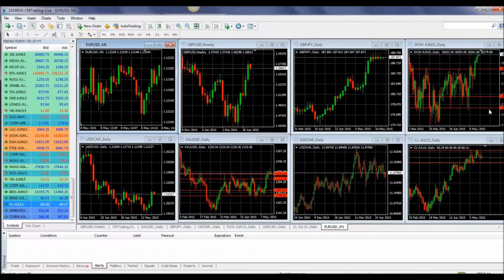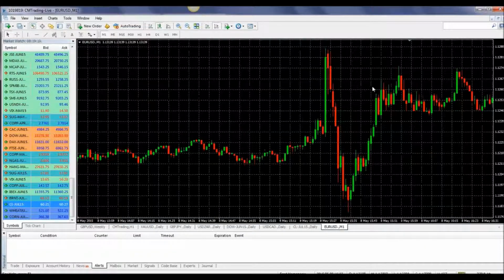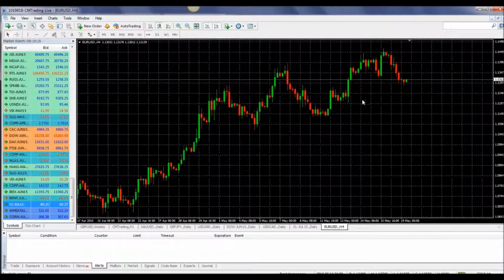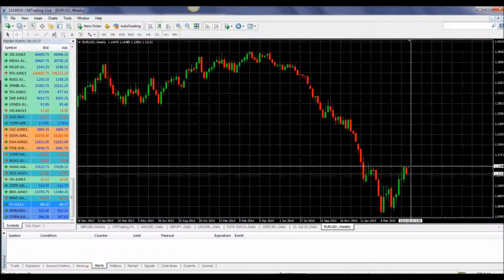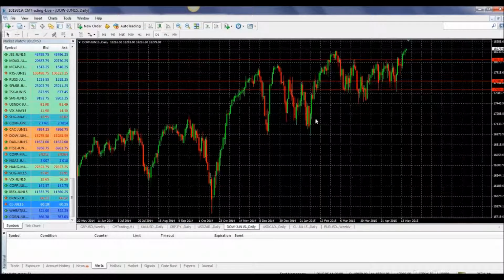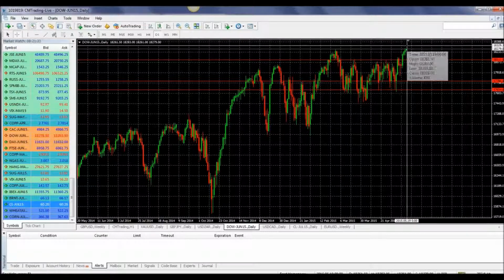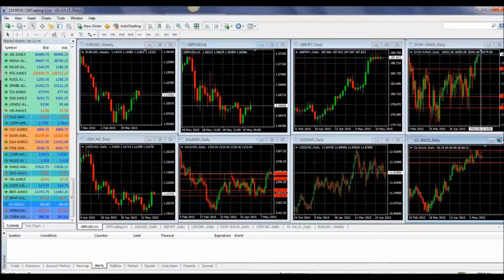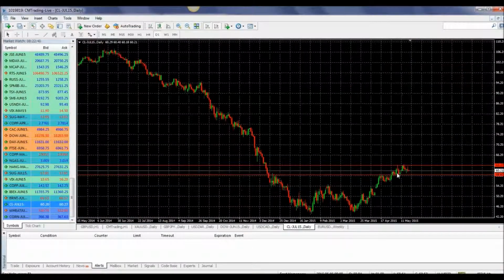CMTrading Market Review 05.19.2015